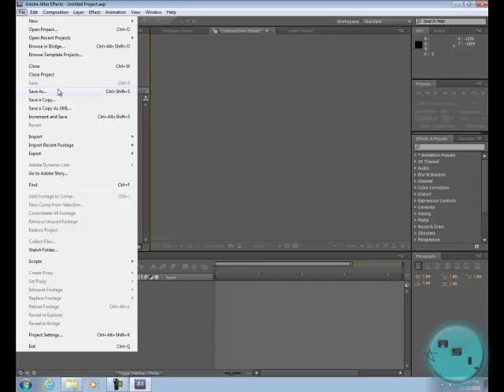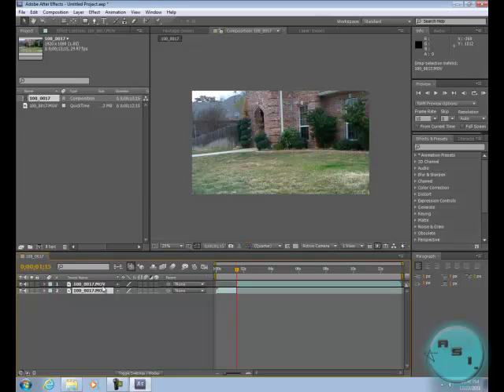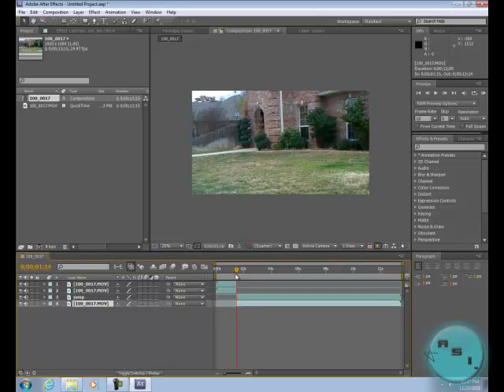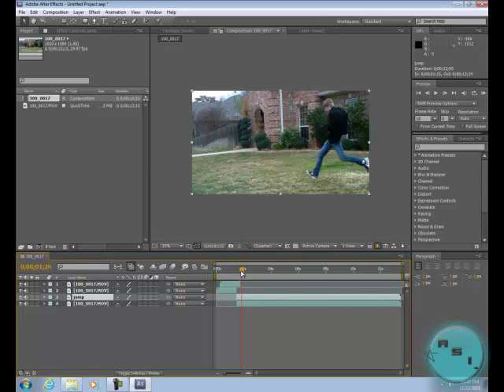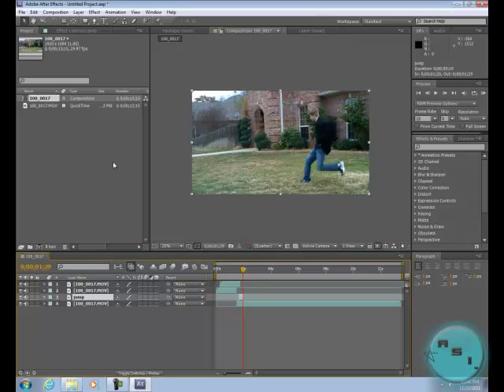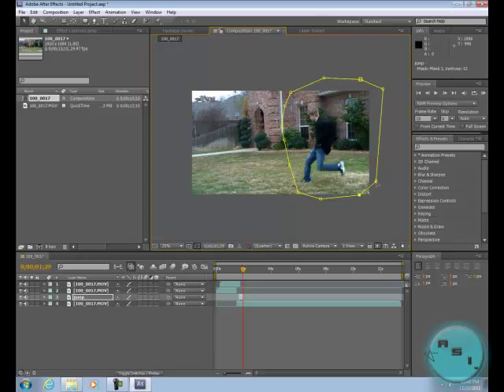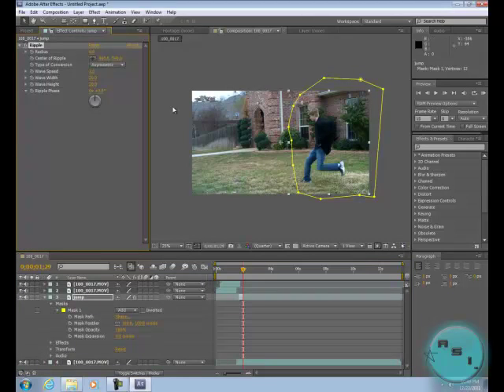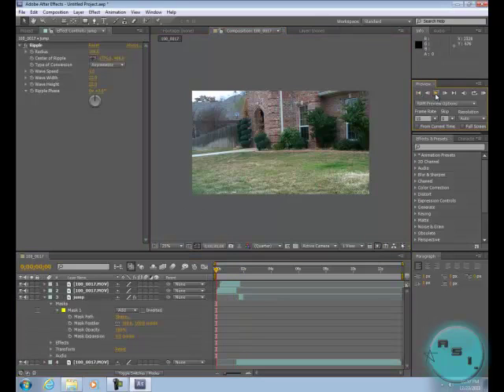How to make the jumper effect in Adobe After Effects CS4 and 5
This video will teach you how to make the jumper effect in adobe after effects in CS4 and 5 the easy way and in english
Special Thanks to my friend at Connors tutorials and be sure to check out the more in depth tutorial!